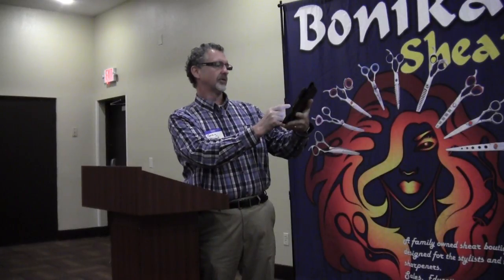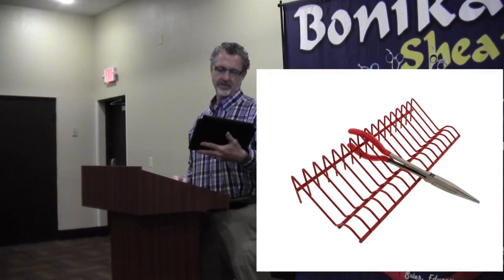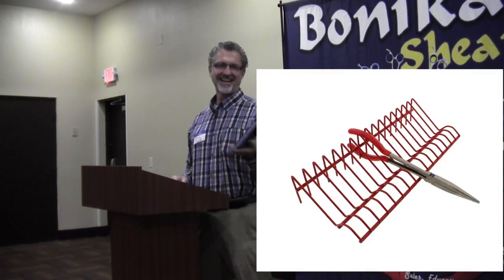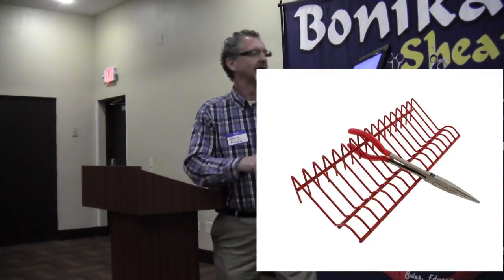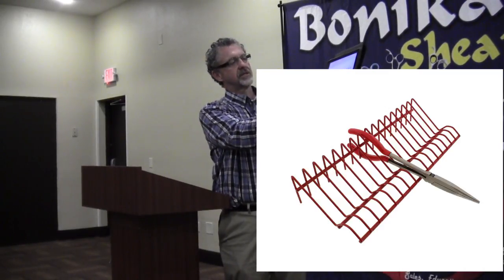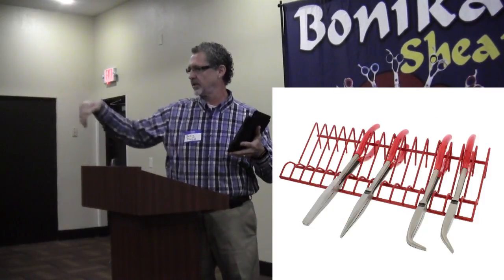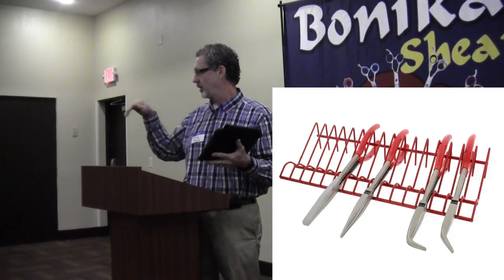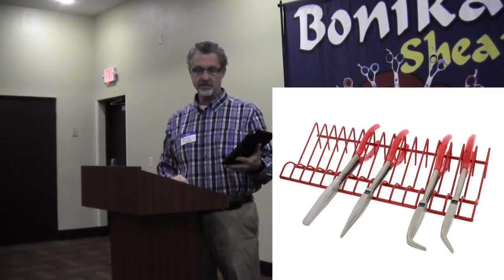How this rack helps me sharpen shears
Greg Floyd explains why he purchased this rack, where he bought it and how he uses it. You will one to get one too when you hear him.
This idea was shared at the Sharpeners Jam in Atlanta hosted by Bonika Shears.